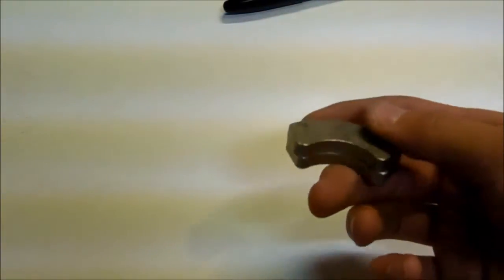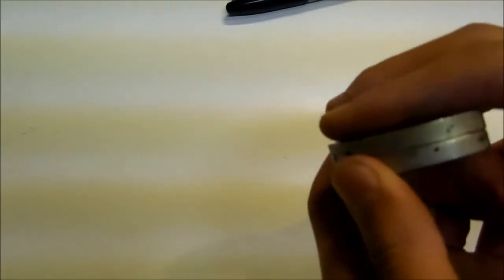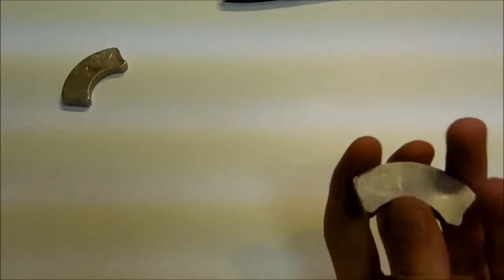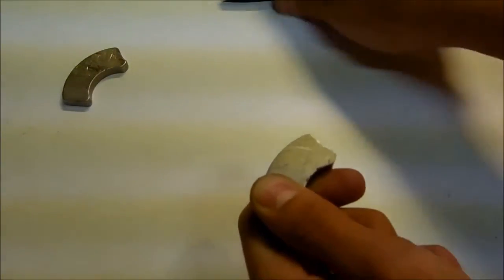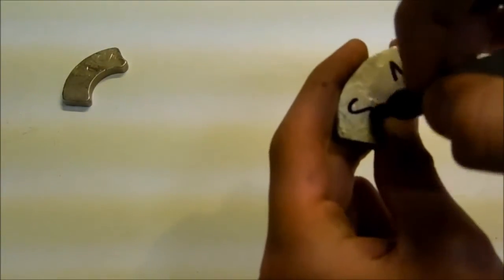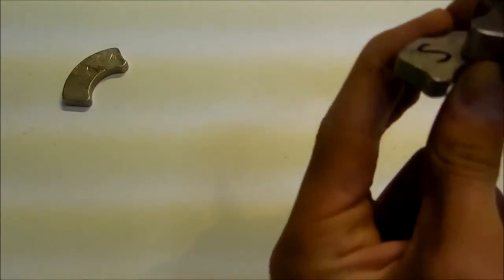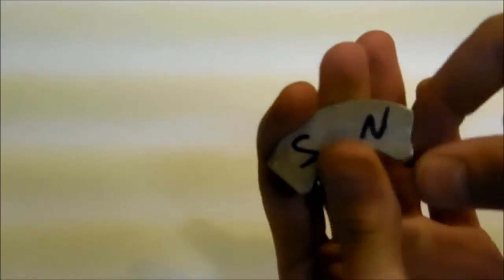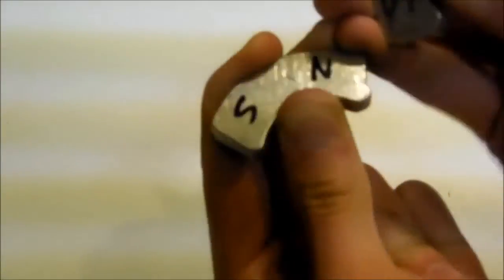How To Find The Polarity Of Hardrive Magnets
I show how to find the north and south poles of a neodymium hard drive magnet.

Here is the link to the video of how to find the polarity of regular magnets